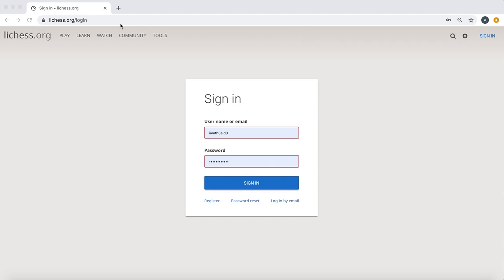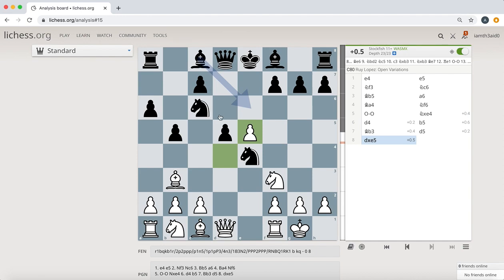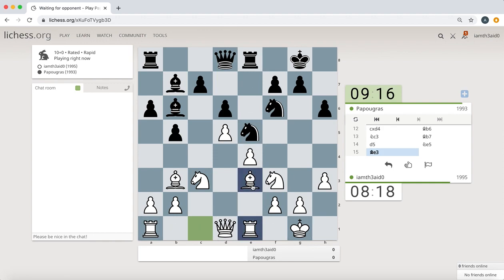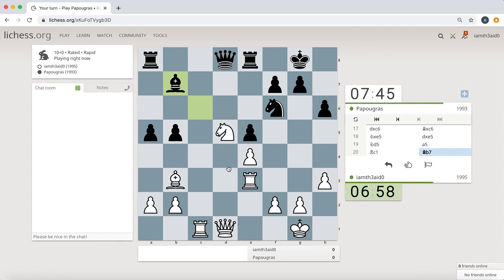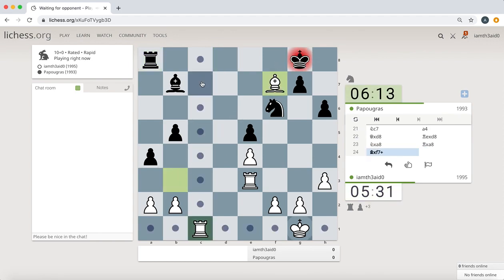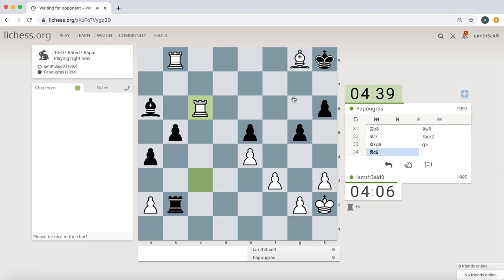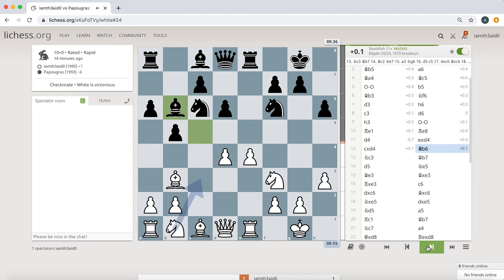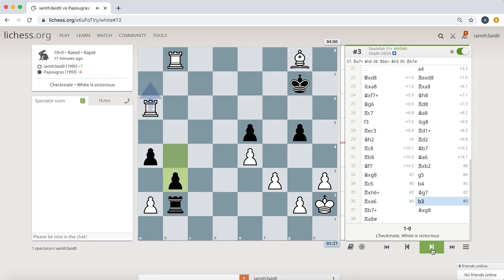Introduction to using lichess.org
My name is Aidan Hite. I'm a Chess Instructor at the Center for Creative Education in Kingston, NY. During this COVID-19 debacle we are doing are best to continue teaching and getting content to our members and students. This video is intended to be an introduction for students and people who want to improve their chess by using a free chess website called lichess.org. Ideally, this will help people begin to learn to navigate the site and familiarize themselves with getting involved in online chess.  I encourage parents and kids to watch this video together so that they can begin to play and learn online both with and without my guidance.  If you are a member of CCE you may already know me and please feel free to reach me at with any questions or concerns you may have about using the site or just general chess stuff.  Looking forward to helping anyone and everyone that wants to improve their chess.  Stay safe out there!